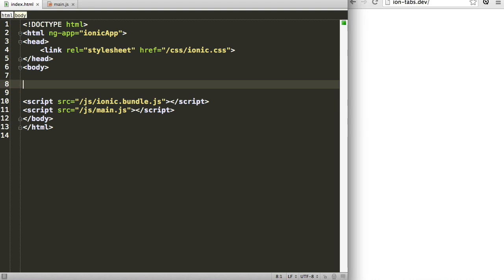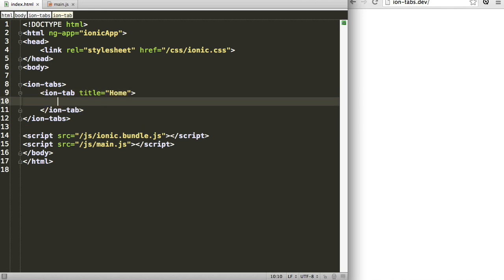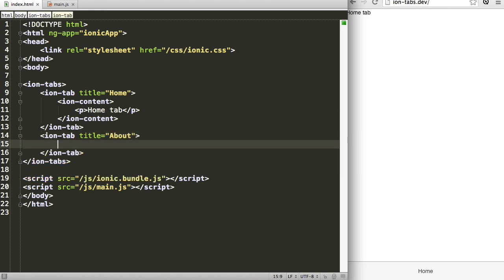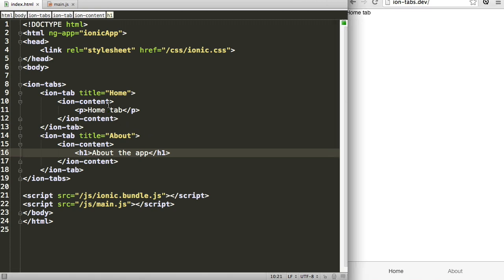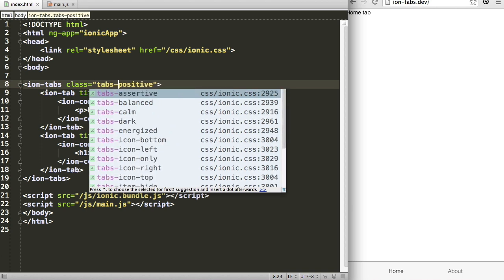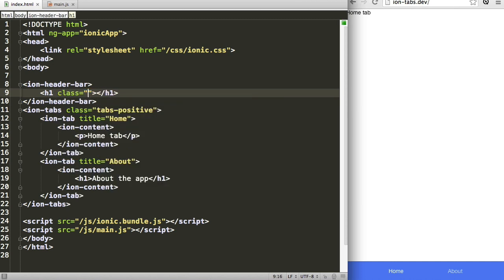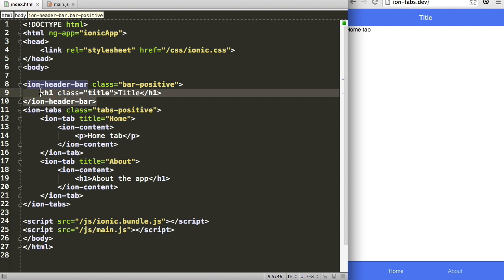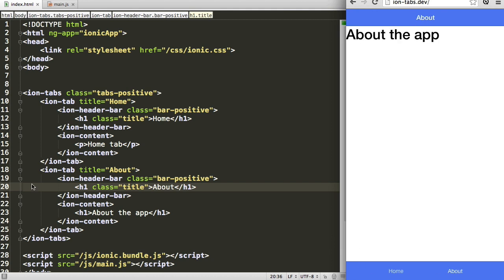Ionic: Making Tabbed Interfaces in Ionic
Learn how to easily make tabbed interfaces, one of the most common UI patterns for mobile, in Ionic.